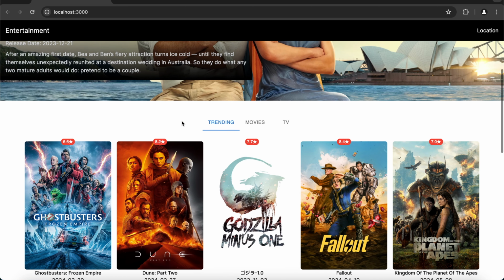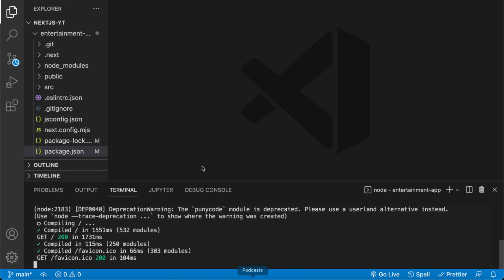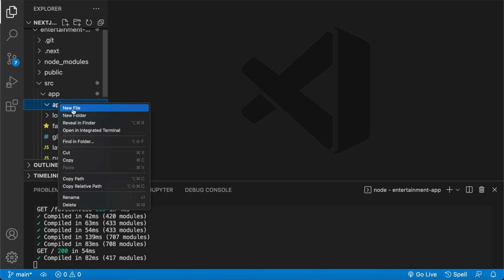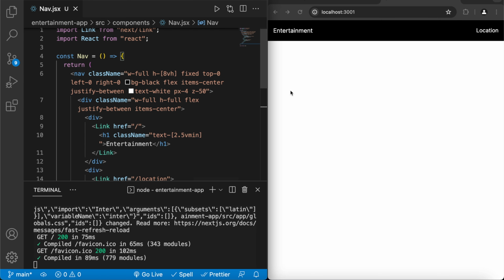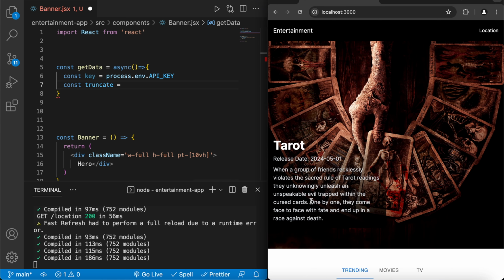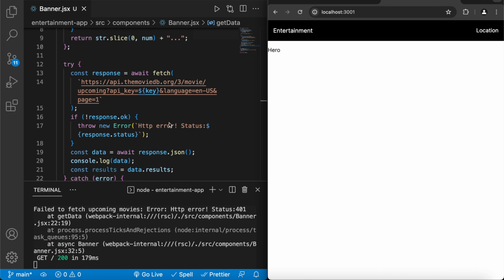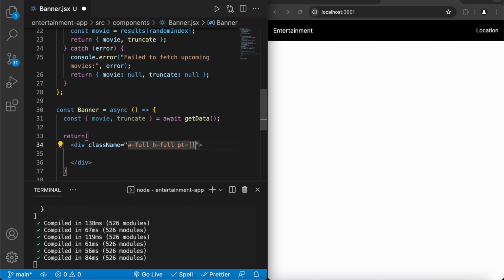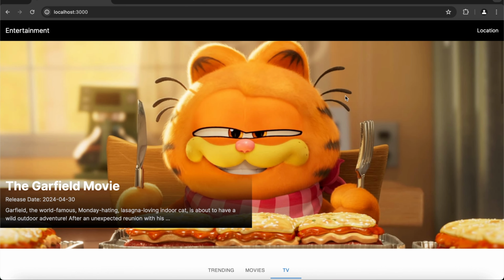Building an Entertainment App with Next.js 14: Integrating TMDB & Google Places API - Part 1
In this tutorial, I guide you through building a comprehensive entertainment application using Next.js 14, the latest version of this powerful React framework. Learn how to harness the capabilities of the TMDB API to display top movies and TV shows in your custom app. This video covers everything from setting up API calls to implementing app routing and rendering components on both the client and server sides.

Discover how to integrate the Google Places API to locate movie theaters nearby where the featured films can be watched. Plus, enhance user experience by incorporating video trailers with the YouTube trailer npm package. Whether you're searching for shows, exploring movie details, or checking out trailers, this application offers it all.

This tutorial is designed to be accessible for developers of all skill levels who have a basic understanding of React.js and JavaScript. Get ready to dive into the world of modern web development and create an engaging movie application with Next.js 14!

What You'll Learn:
Setting up and using the TMDB API to fetch movie and TV show data
Implementing client and server-side rendering in Next.js
Using the Google Places API to add real-world functionality to your app
Enhancing the user interface with dynamic video trailers
Prerequisites:
Basic knowledge of React.js and JavaScript
If you have questions or suggestions, drop them in the comments!

For the source code of the entertainment app being deployed, visit the GitHub repository